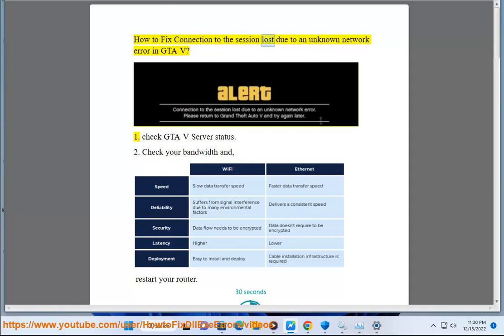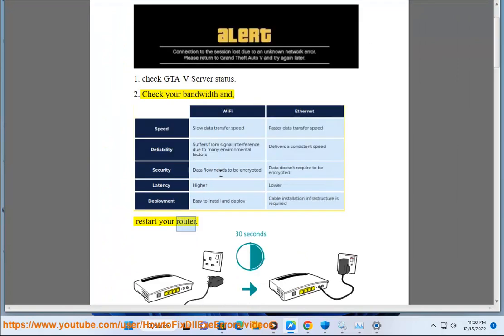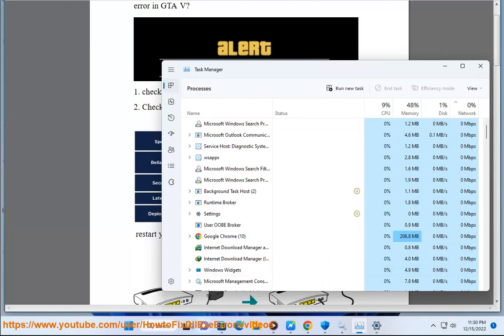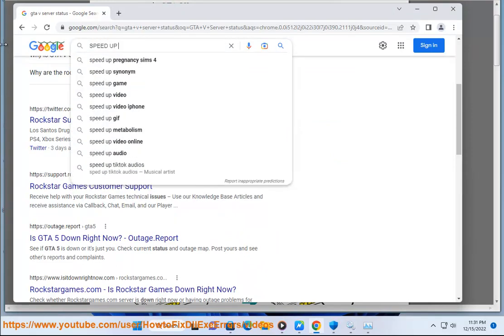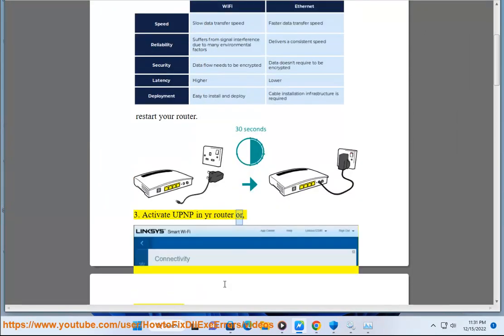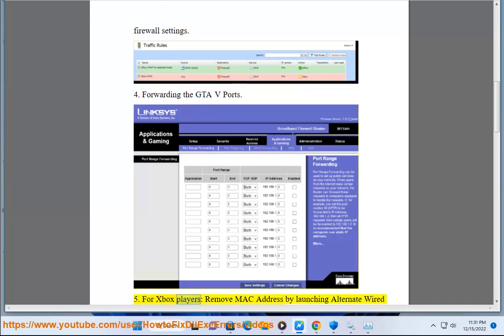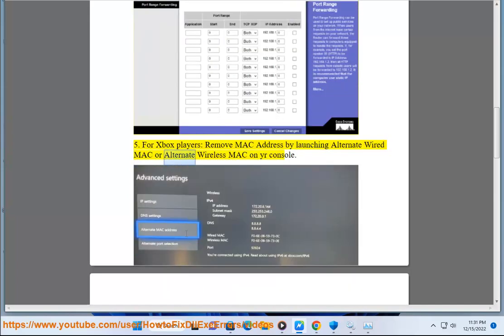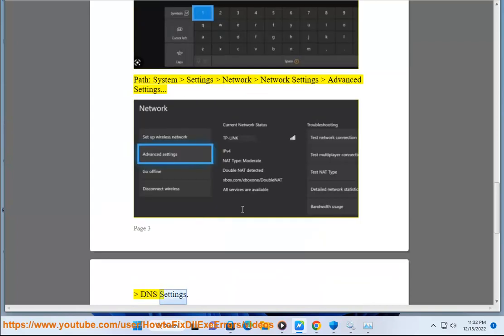Fix Connection to the session lost due to an unknown network error in GTA V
Here's how to Fix Connection to the session lost due to an unknown network error in GTA V.